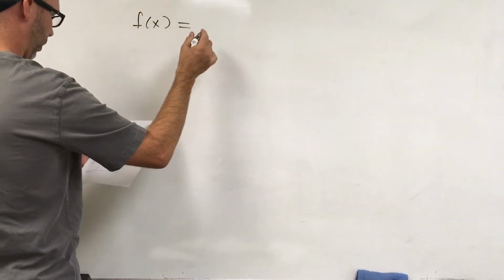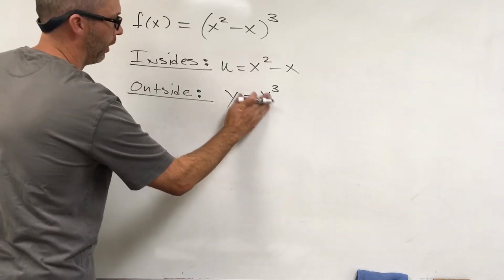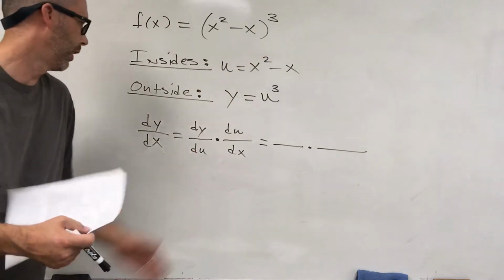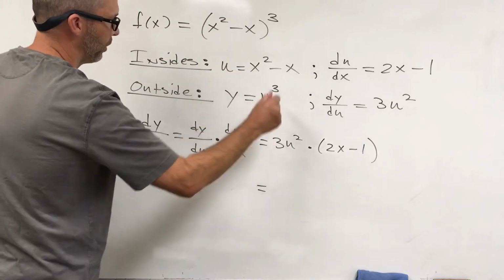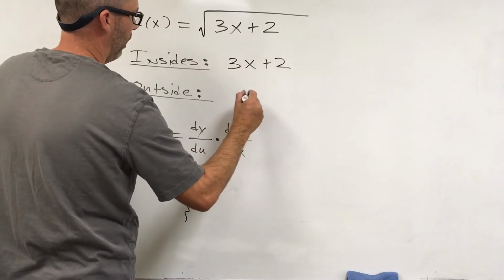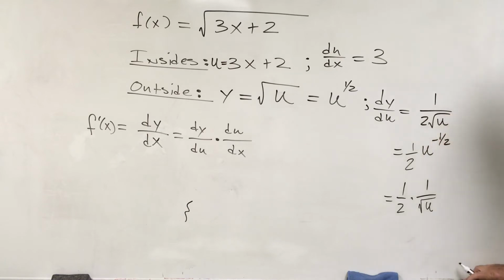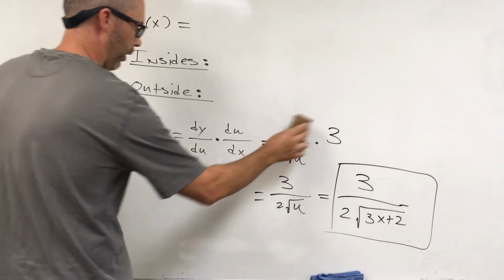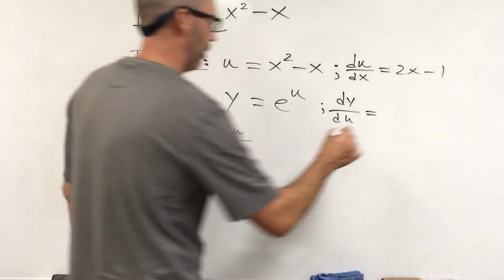Chain Rule I